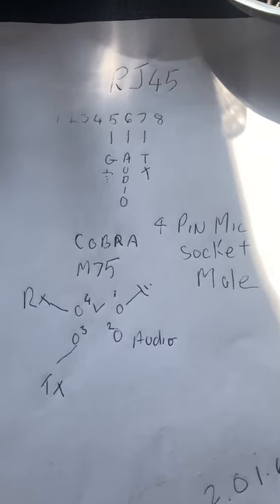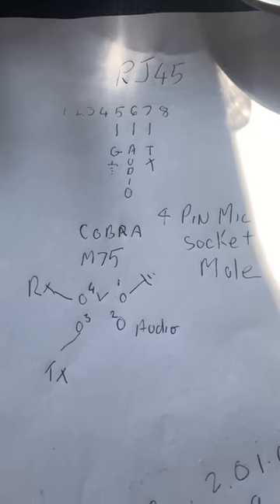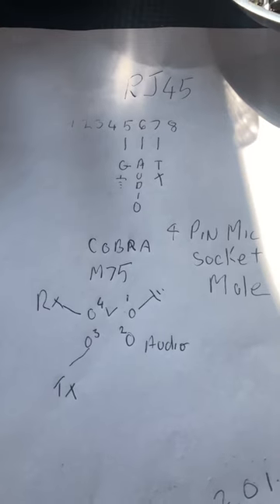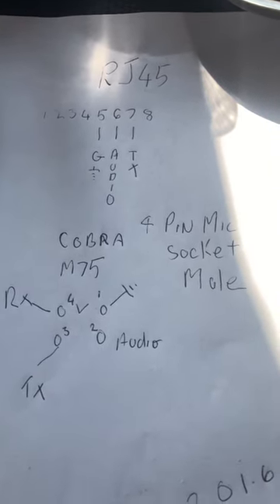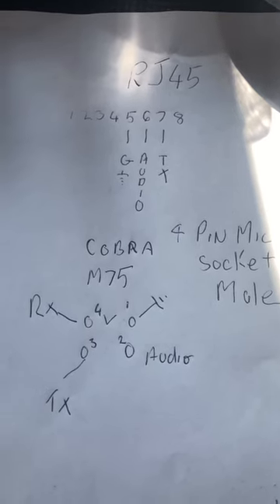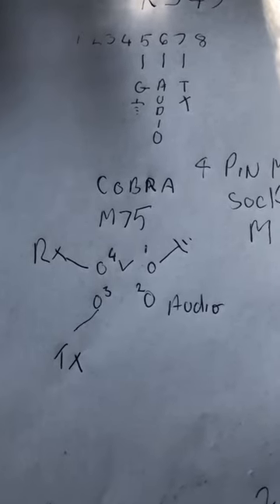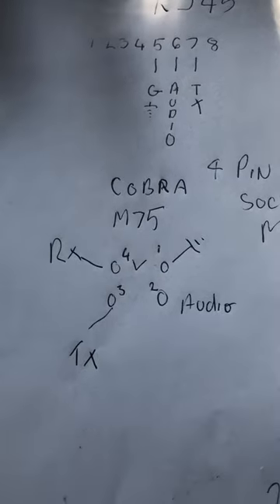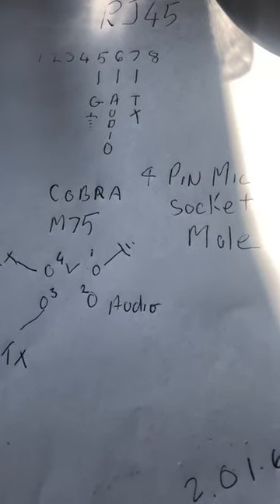CRT SS 7900 mic wiring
Little help for Do it yourself  basic pin outs for standard mic Conversion patch lead